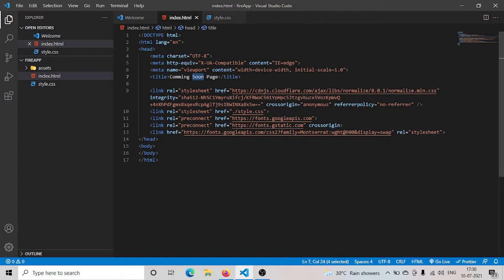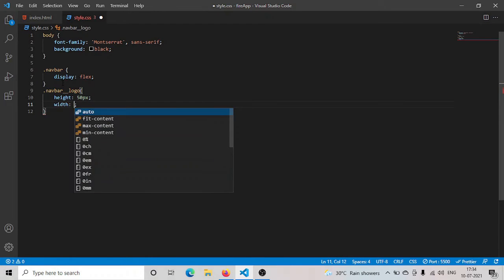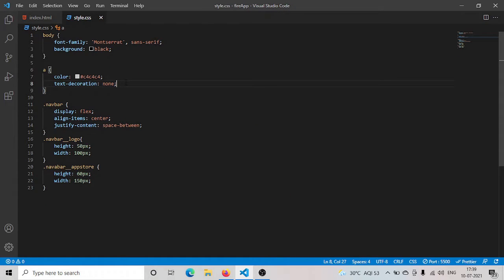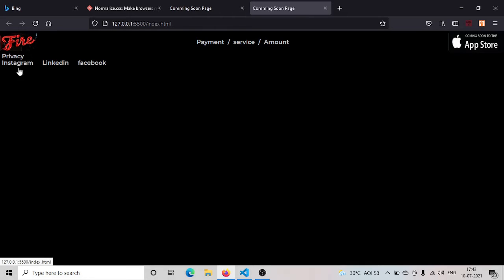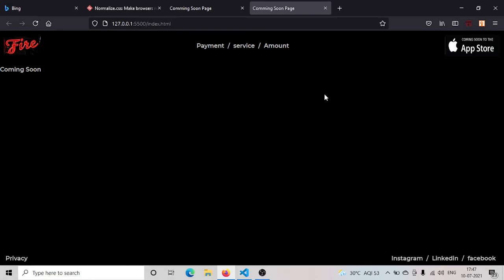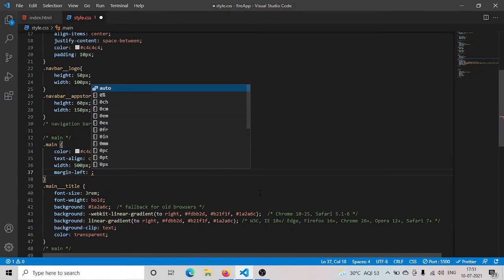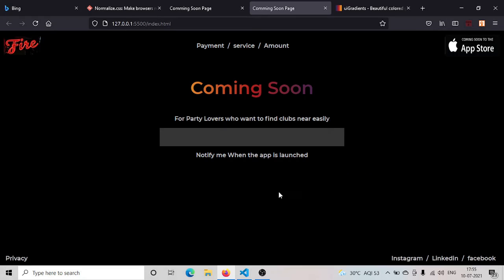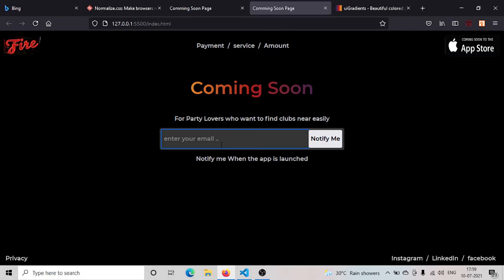Coming soon Page using html and css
in this video i am going to build coming soon landing page just using html and css